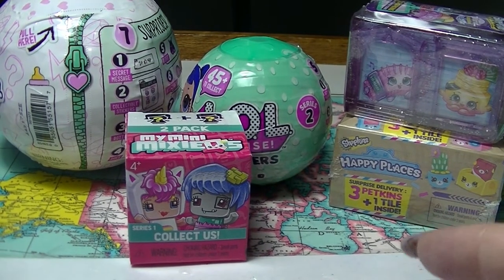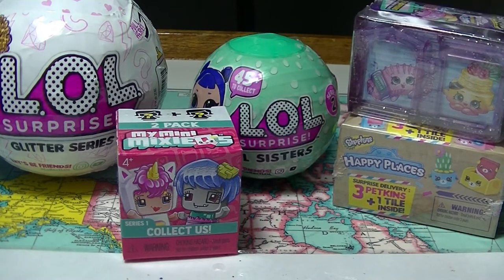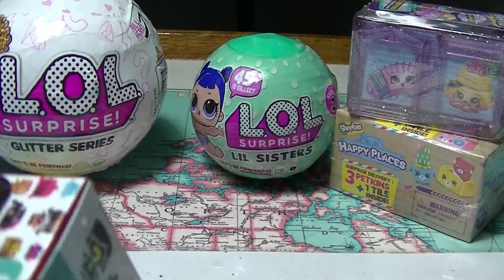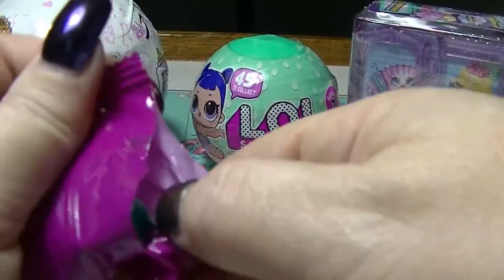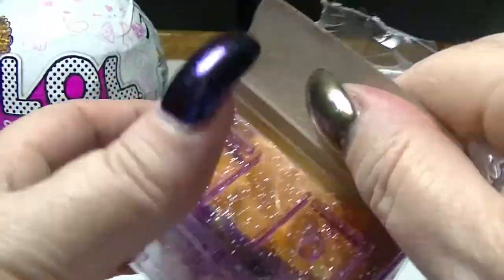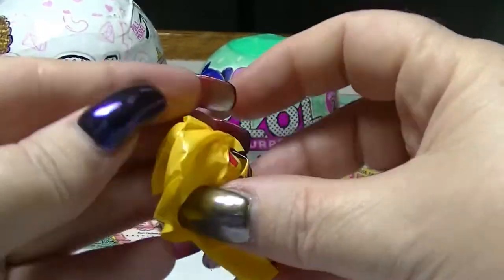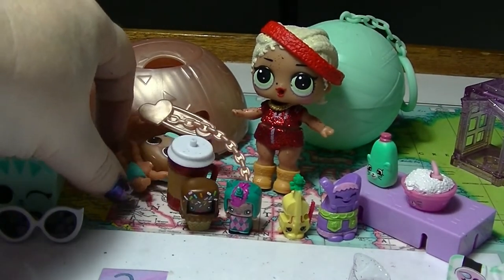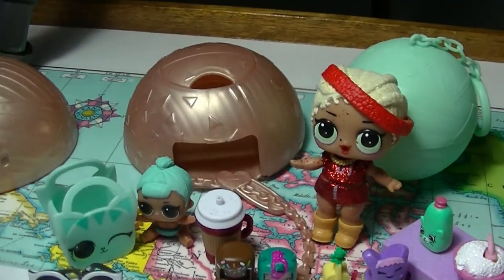Mystery Monday - Jan 29, 2018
Another Mystery Monday for my peeps. Please enjoy.